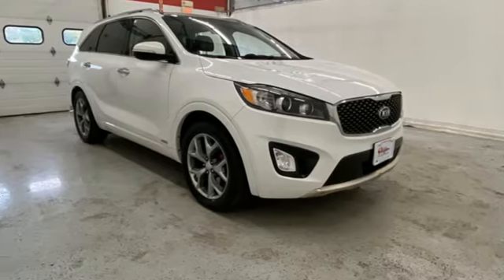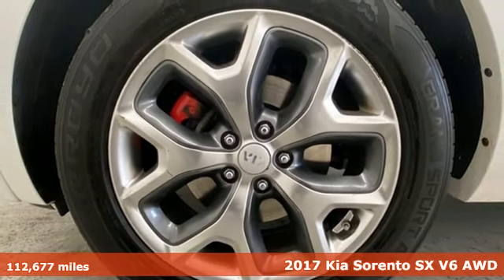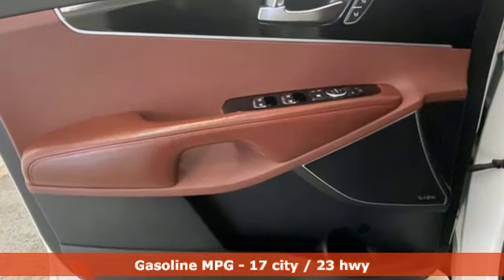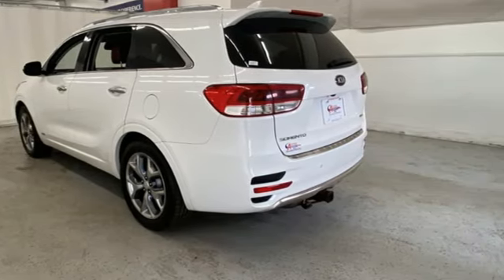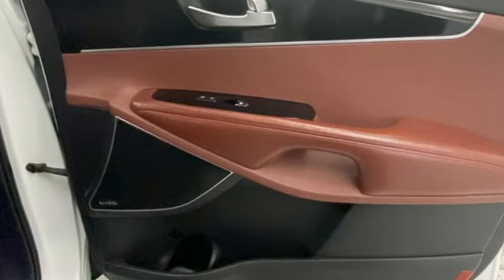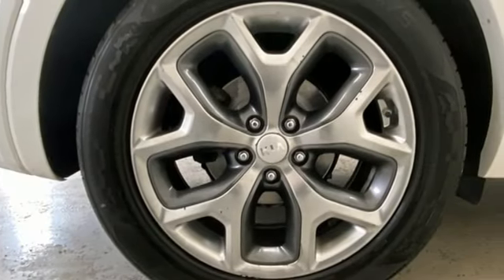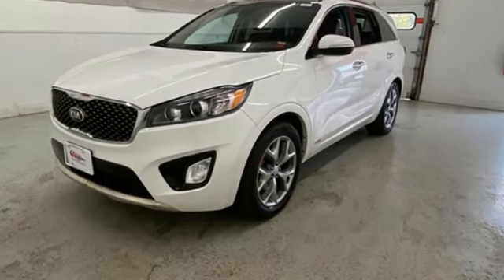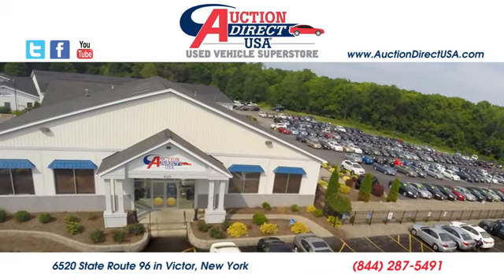2017 Kia Sorento Rochester NY Victor, NY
Year: 2017
Make: Kia
Model: Sorento
Trim: SX
Engine: 3.3L DOHC
Transmission: 6-Speed Automatic with Sportmatic
Color: White
Interior: Satin Black
Mileage: 112677
Stock #: VTO46638
VIN: 5XYPKDA58HG228098

Address:
6520 State Route 96